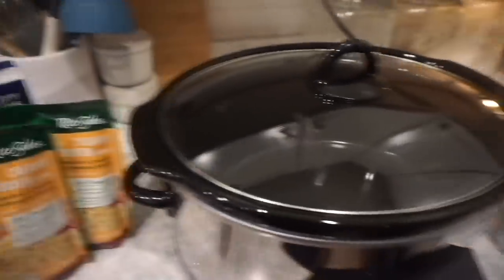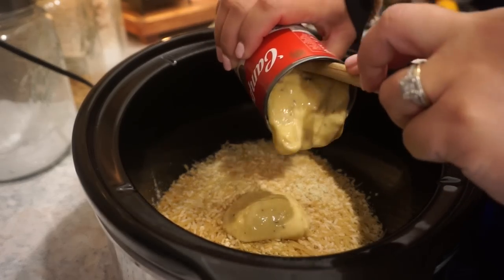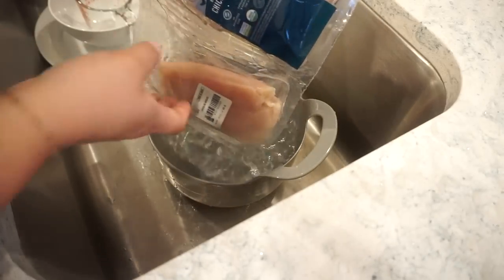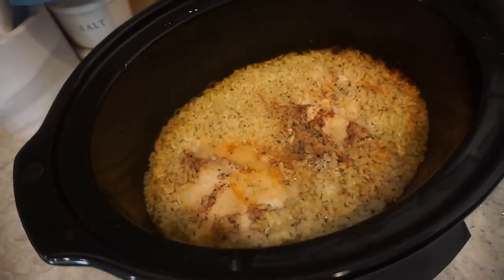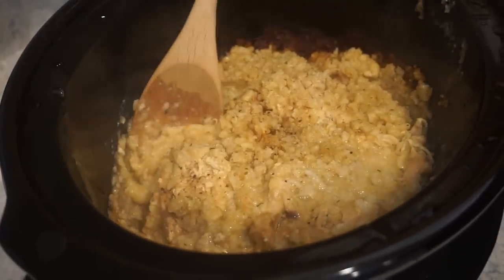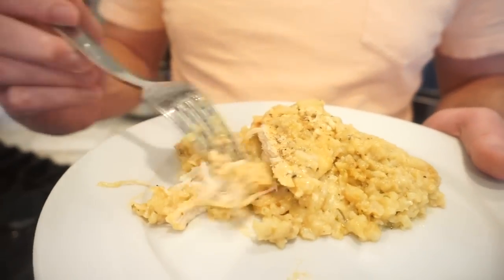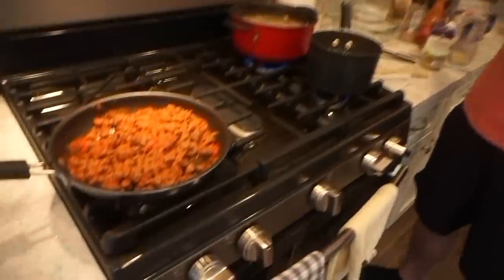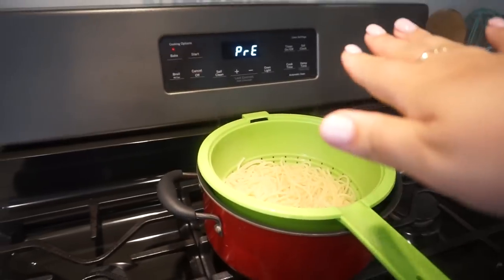2 EASY RECIPES THAT WILL BLOW YOU AWAY | VIRAL CASSEROLE AND MUST TRY CROCKPOT RECIPES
2 EASY RECIPES THAT WILL BLOW YOU AWAY | VIRAL CASSEROLE AND MUST TRY CROCKPOT RECIPES

Chicken and Rice Crockpot Recipe: Grease Crockpot
Add 2 bags of Korr creamy chicken rice
1 can of cream of Chicken soup
fill can up with Chicken broth twice and pour in
1/2 of a sliced onion if you want
Add Chicken breast
Season chicken with:
Paprika
Garlic powder
onion powder
Cook on high for about 4 hours or on low for 6

Blue Flannel Shirt